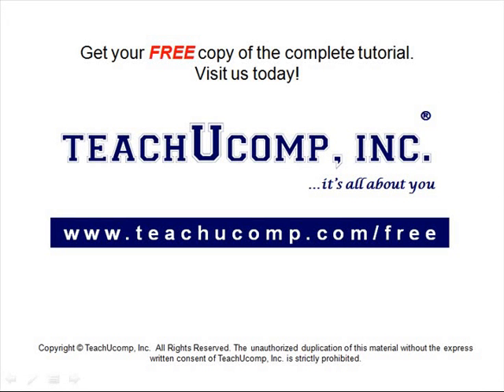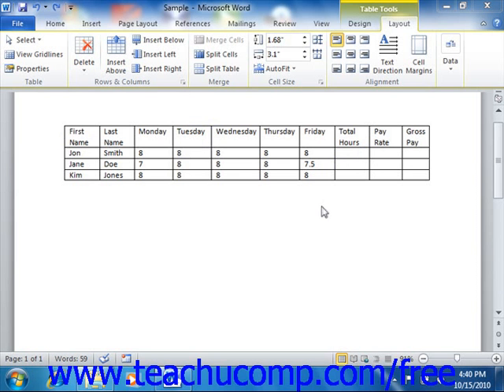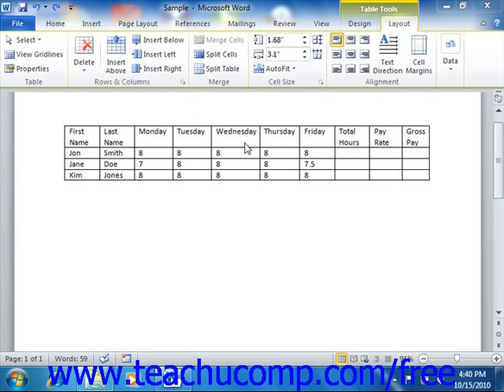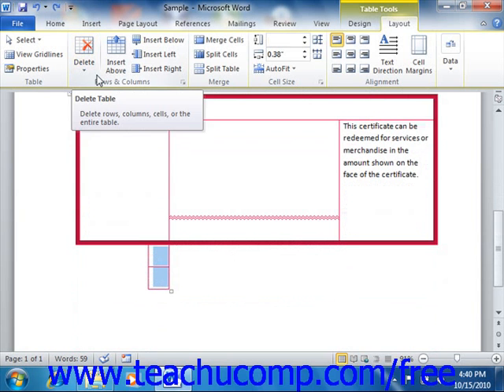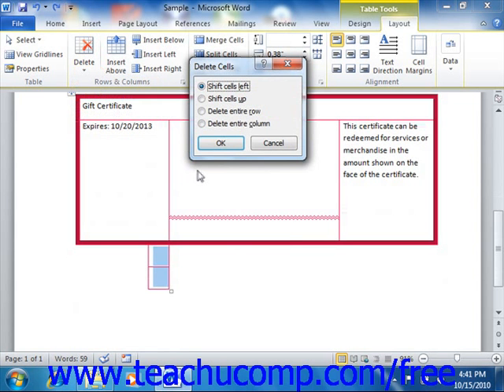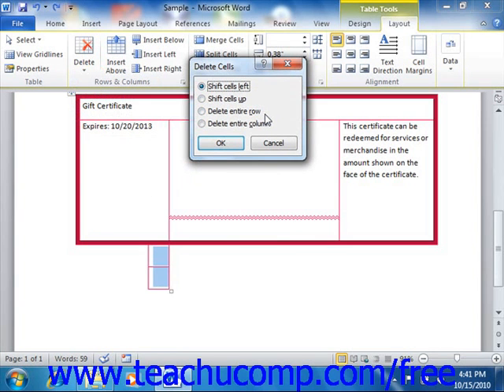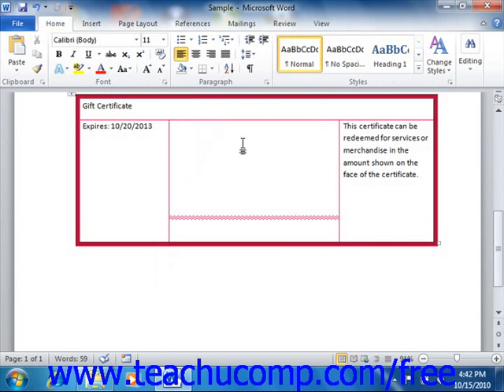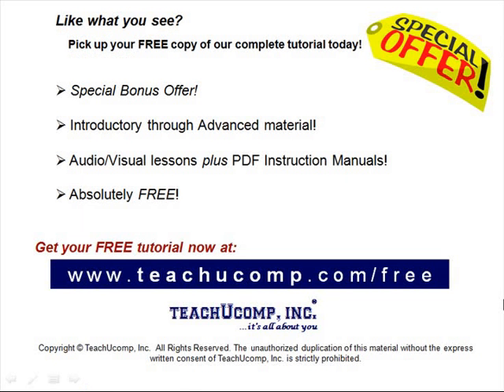Word 2010 Tutorial Deleting Cells and Tables Microsoft Training Lesson 16.5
Learn how delete cells and tables in Microsoft Word - the most comprehensive Word tutorial available. Visit us today!